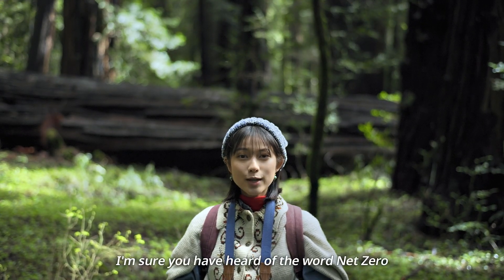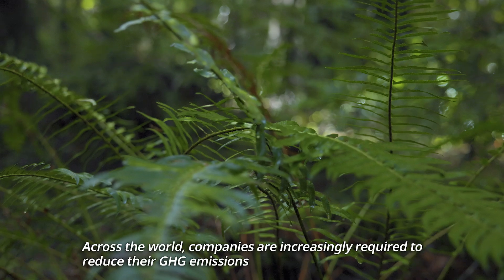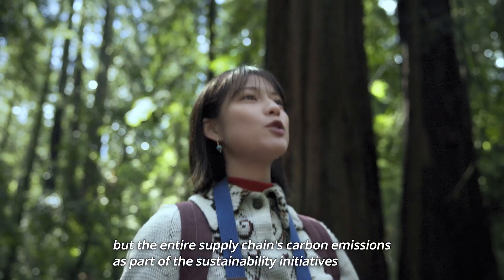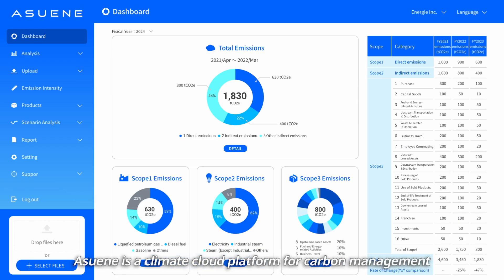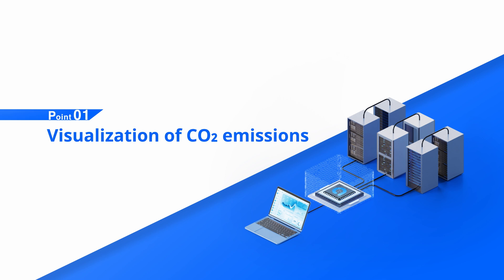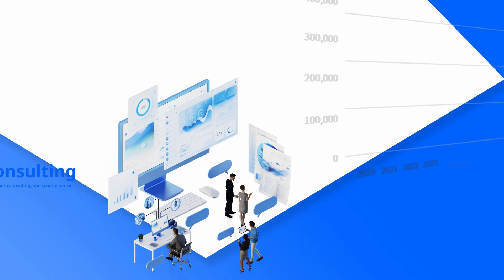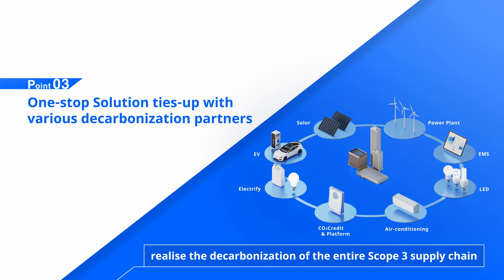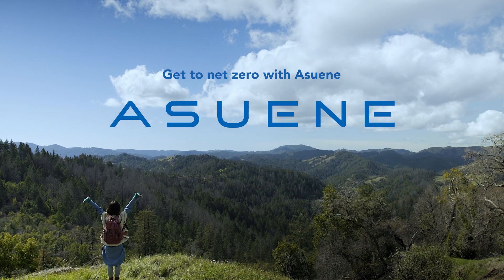Asuene - NetZero_Global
Asuene is a climate cloud platform for carbon management.
For the next generation, we must reduce our CO2 emissions in order to stop global warming. Asuene solves all corporate needs to achieving Net Zero.